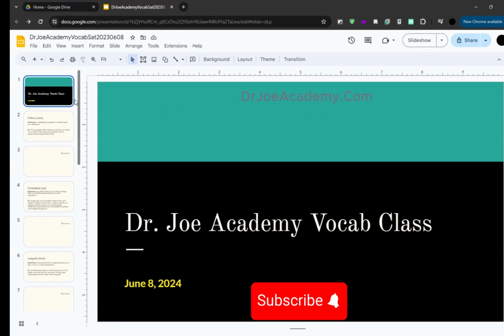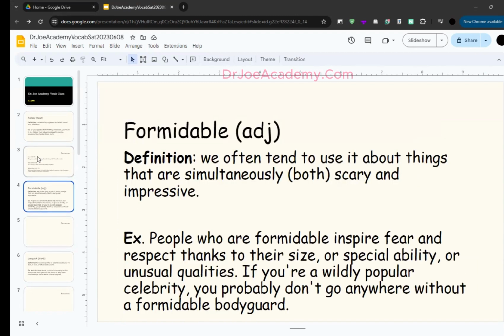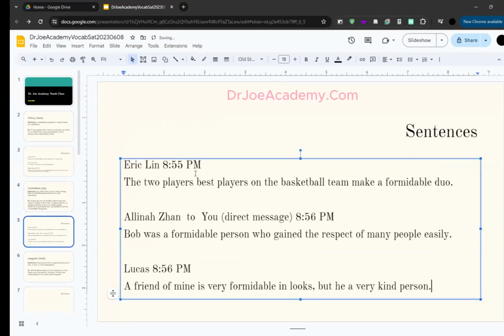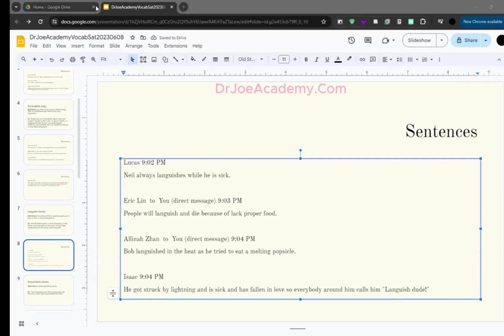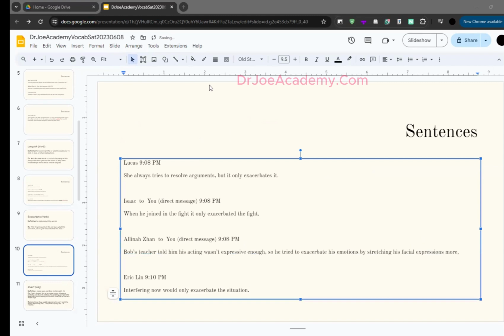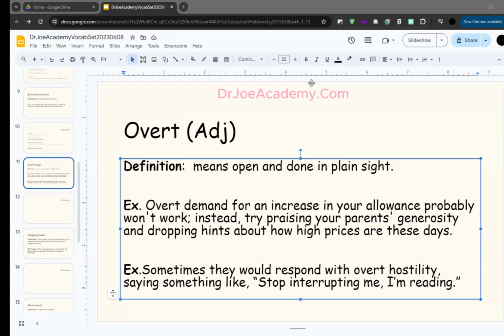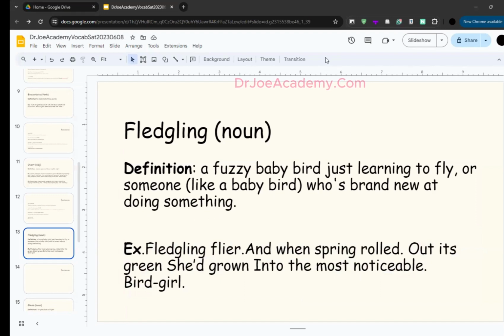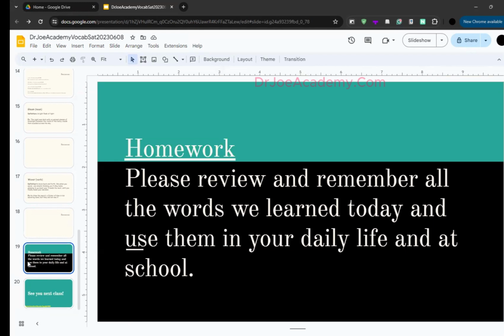English Vocabulary Class 1212